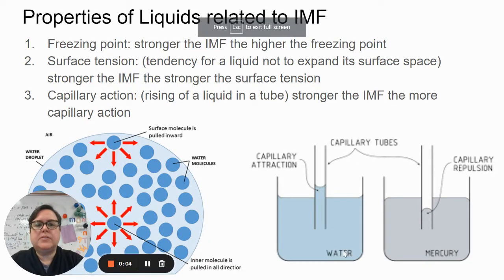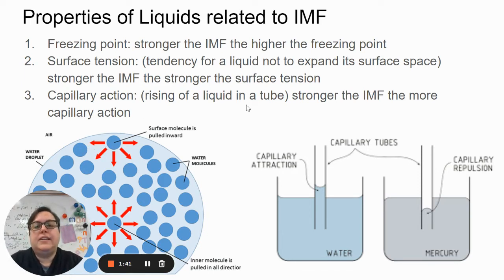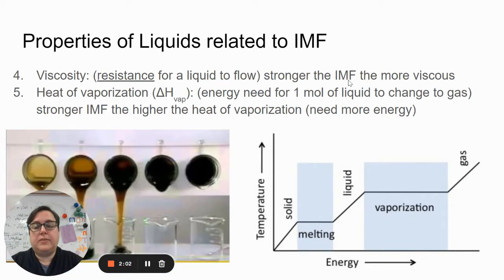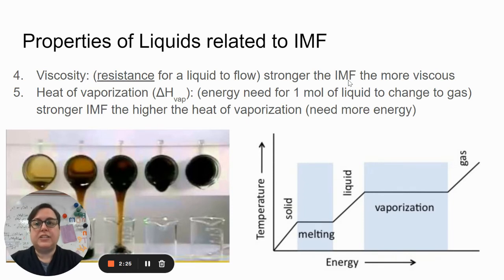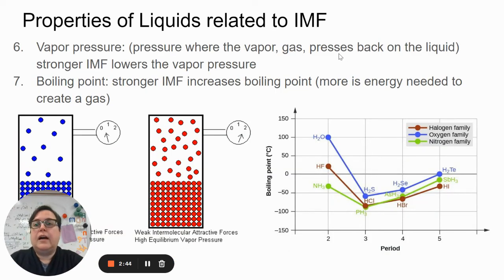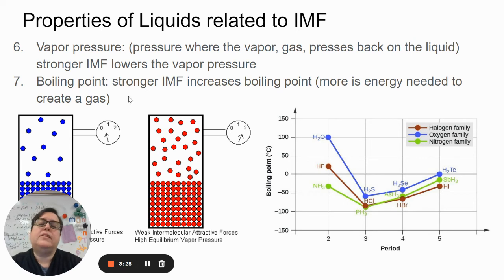Unit 6 Properties of Liquids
Students will look at some properties of liquids and how the intermolecular force can effect them.